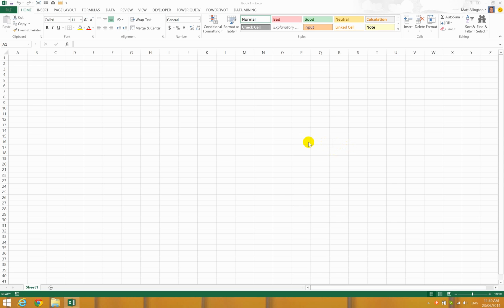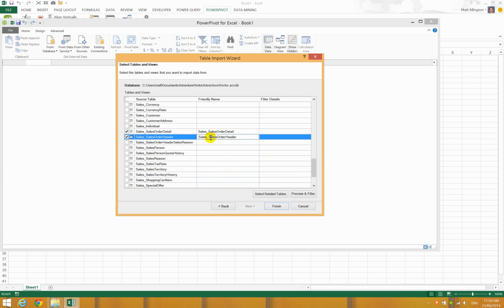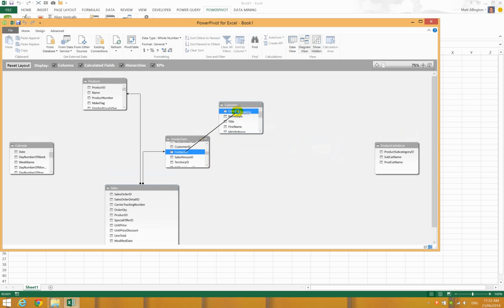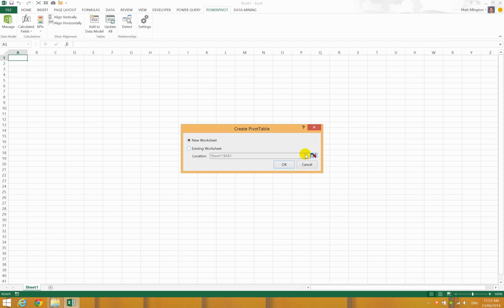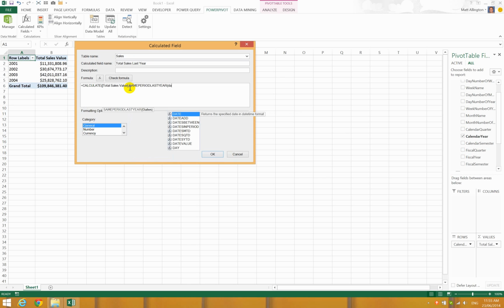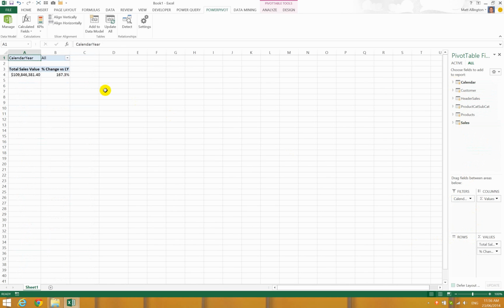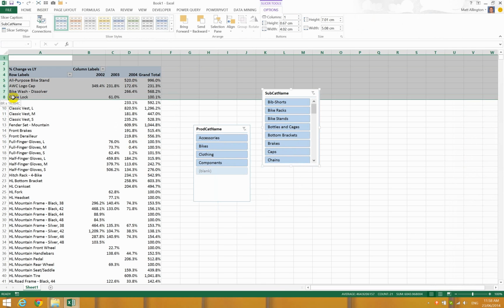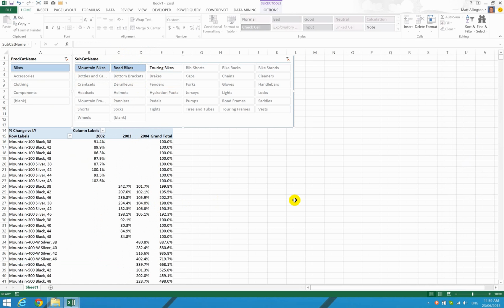OverView of PowerPivot Modelling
In this brief video, I demonstrate how quickly it is to turn data into a meaningful reporting tool using Microsoft PowerPivot in Excel 2013